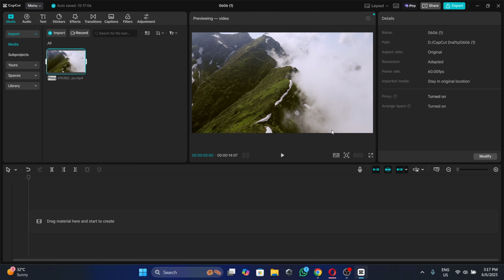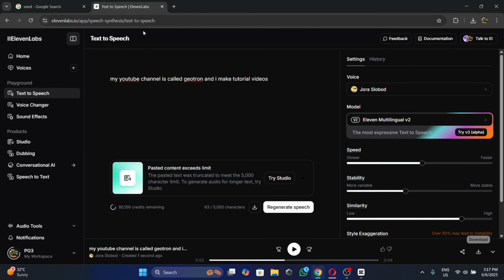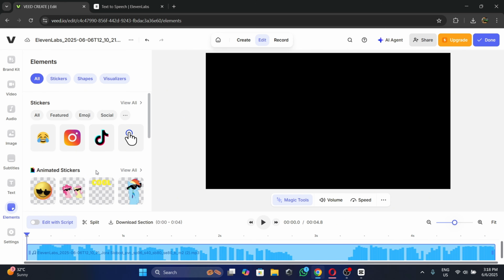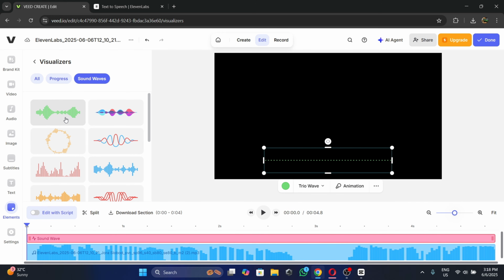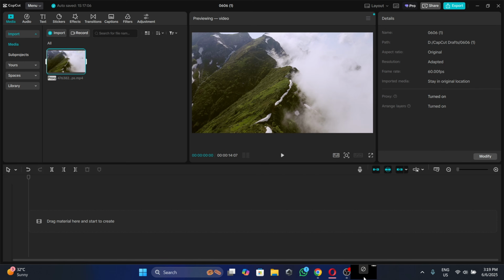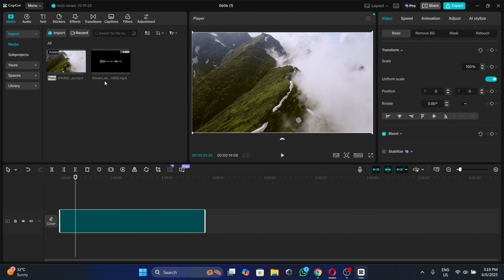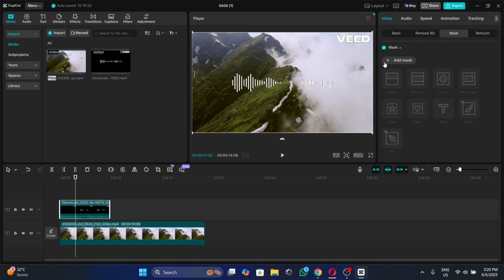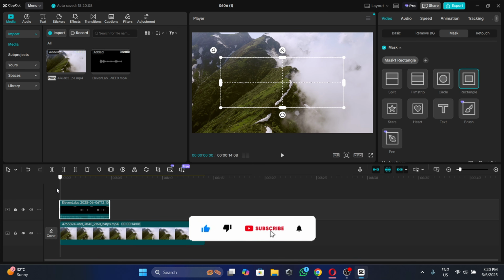How to Create an Audio Spectrum/Waveform in CapCut (Free Method)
Want to add a dynamic audio spectrum or waveform to your CapCut video—for free? This tutorial shows you exactly how to use CapCut’s built‑in templates and features on both mobile and desktop to enhance your video with a stylish music visualizer effect.